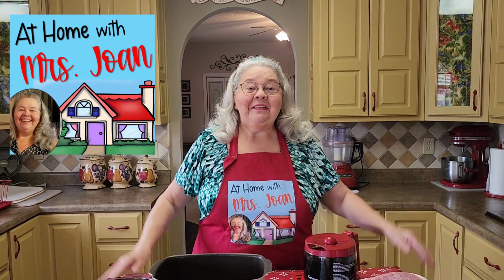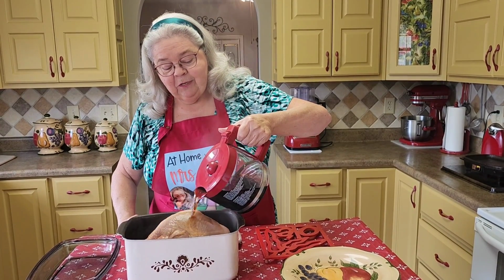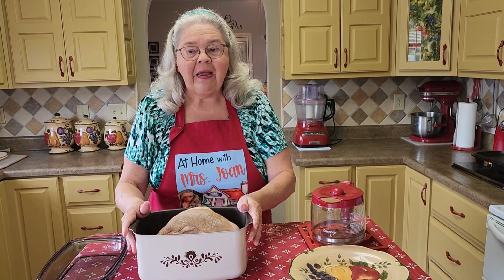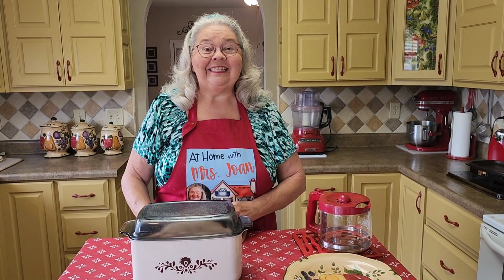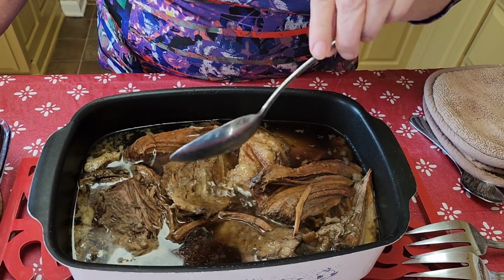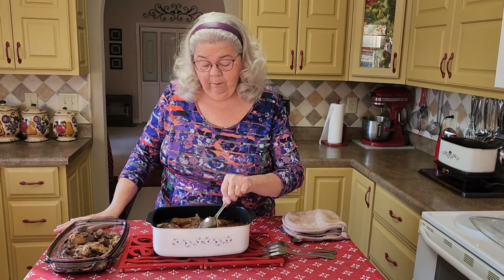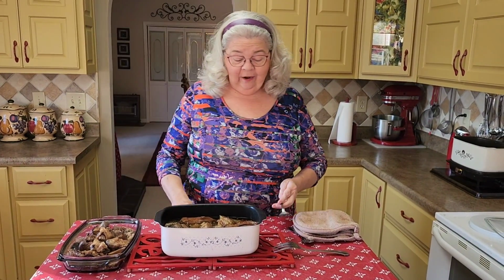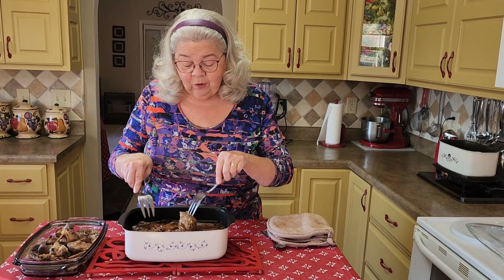Coffee Ham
Just two ingredients for a MAIN DISH? Yes, please!  Coffee ham literally just has coffee and ham!  Pour coffee over ham and cook overnight.  That's it!

At Home with Mrs. Joan